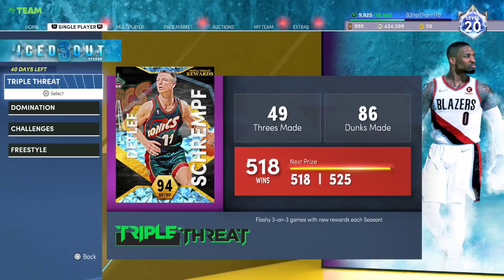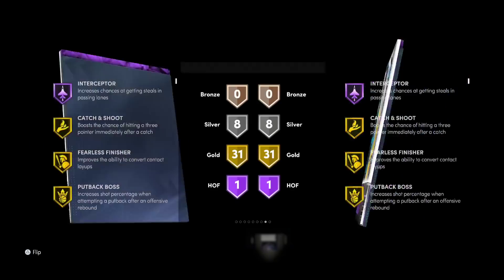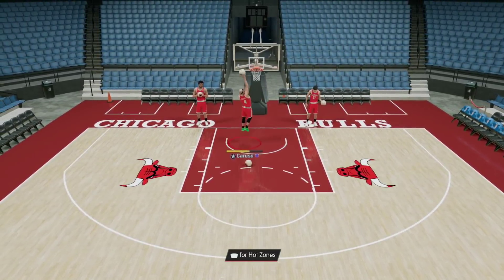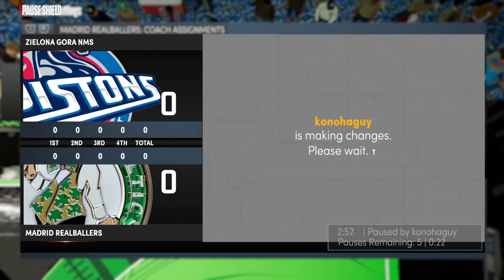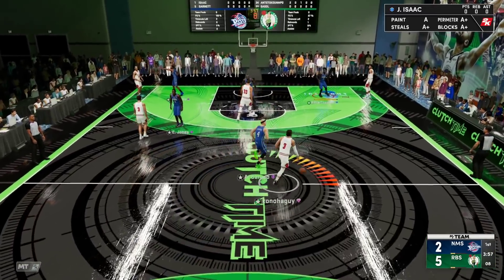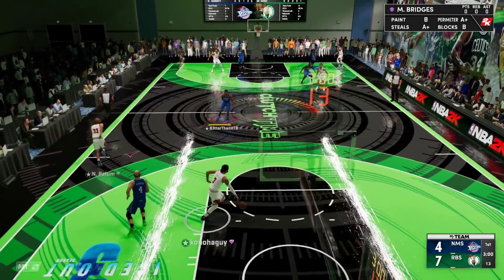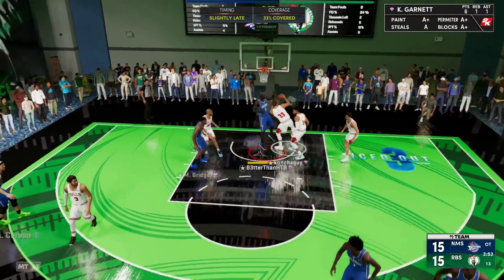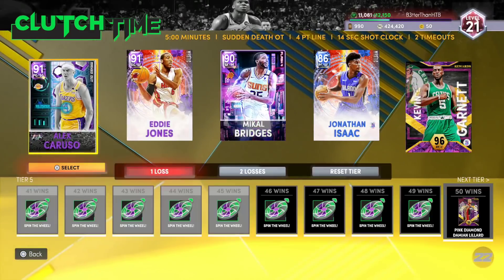THE CHEAP PINK DIAMOND JOHN WALL FOR LESS THAN 20K MT IN NBA 2K22 MyTEAM!!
THE CHEAP PINK DIAMOND JOHN WALL FOR LESS THAN 20K MT IN NBA 2K22 MyTEAM!! In this video we are doing a gameplay for nba 2k22 myteam. in our gameplay videos we talk about nba 2k22 myteam and which cards are worth it. in these worth it videos we talk about some of the best cards in nba 2k22 myteam, some of the worst cards in nba 2k22 myteam as well as some of the best value cards in nba 2k22 myteam!

this video we do a AMETHYST alex caruso gameplay. this is the amethyst alex caruso from the maxed outset and is one of the best overall cards in nba 2k22 myteam so far! this amethyst alex caruso is one of the best budget cards in nba 2k22 myteam. This is the cheap pink diamond john wall in nba 2k22 myteam.